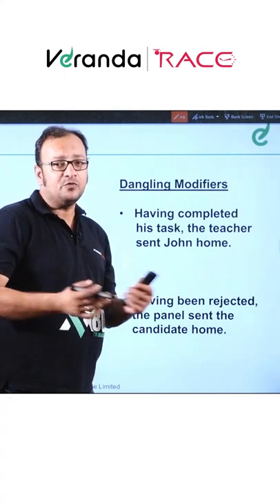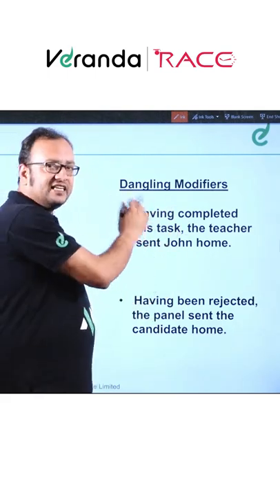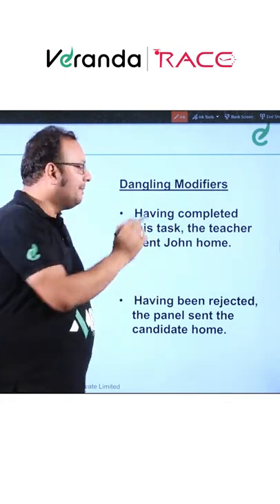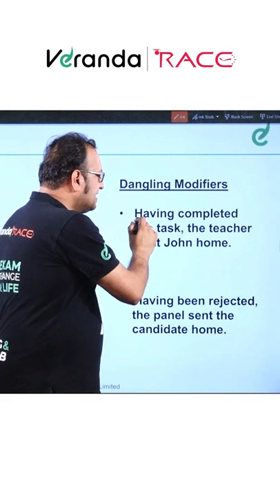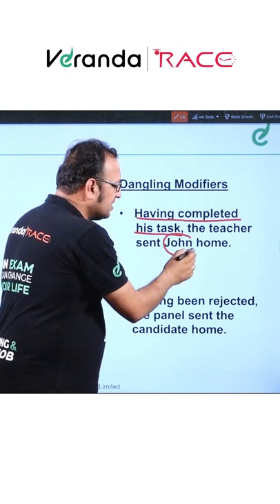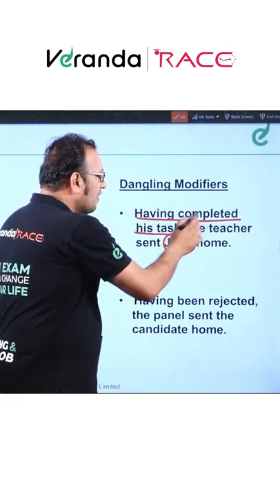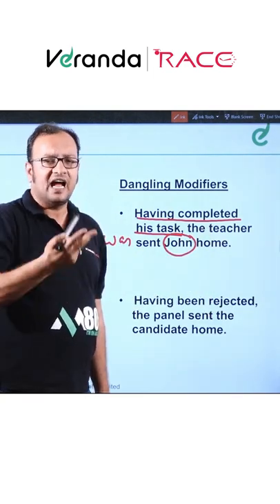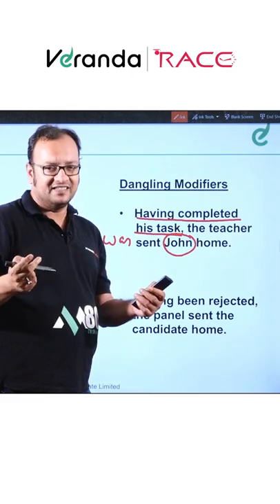English Grammar for Bank Exams - 2022 - Dangling Modifiers